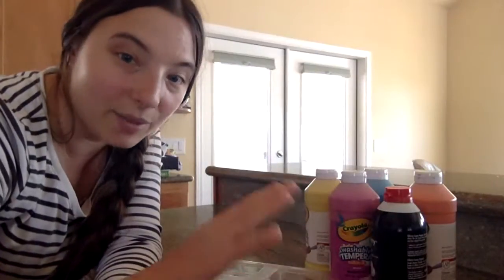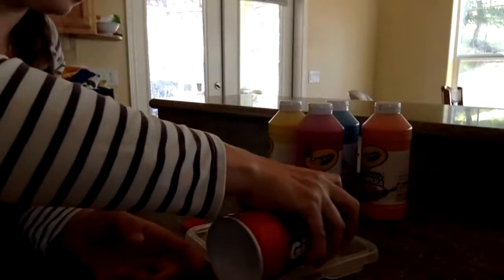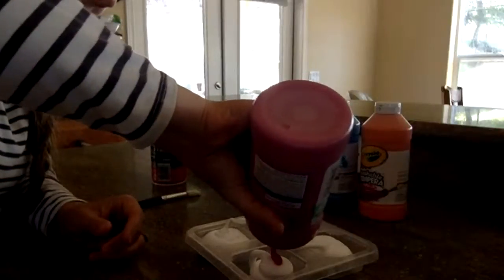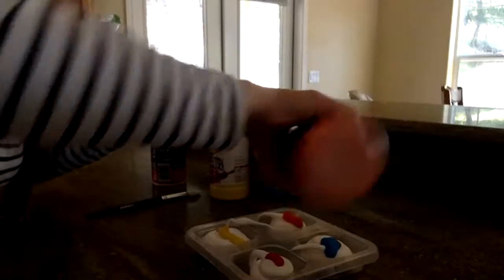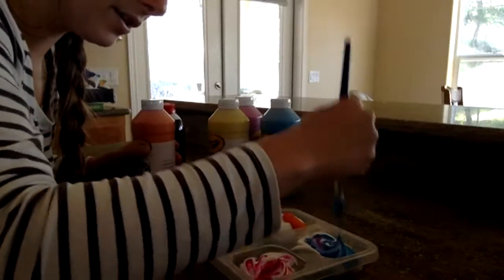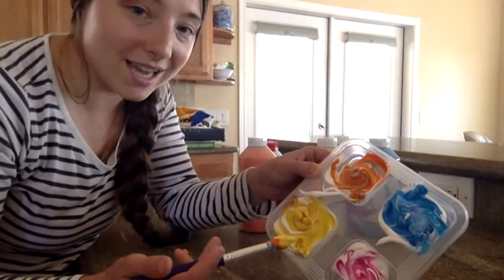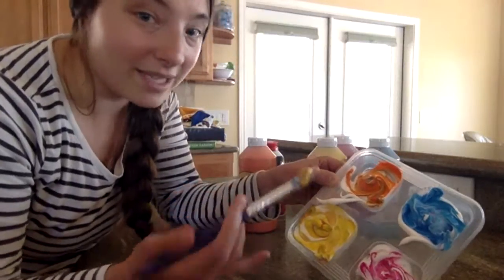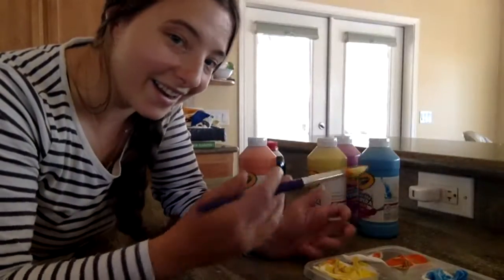Washable Bathtub Paint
Let your little artists unleash their creativity in the tub with this washable, mess-free shaving cream paint! You can make this paint in less than 2 minutes. We use shaving cream paint in every single bath we take now. At the end of the bath it just washes right down the drain.

Check out my detailed recipe for this and other crafts by visiting my website Bianca's Family,

If you love these videos and want more of them please like this video and subscribe to my YouTube channel. for more articles, lesson plans and domestic tips and tricks subscribe to my website Bianca's Family